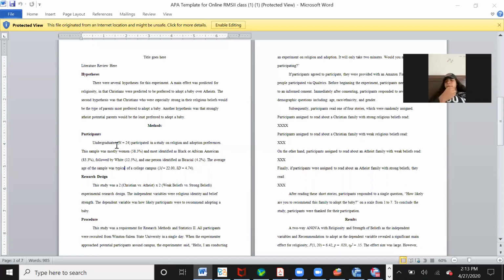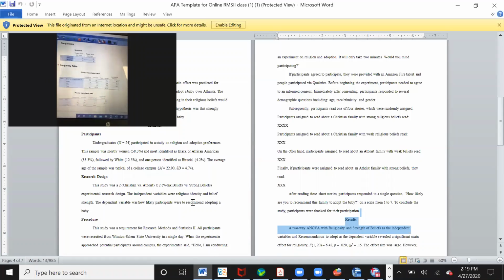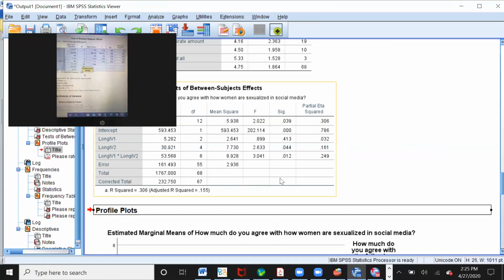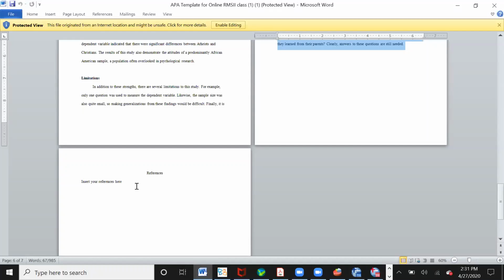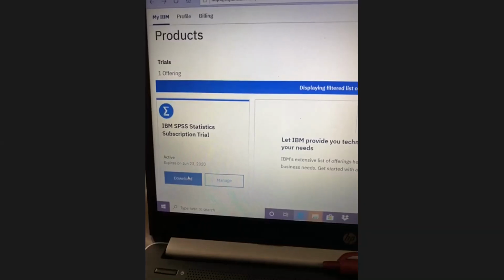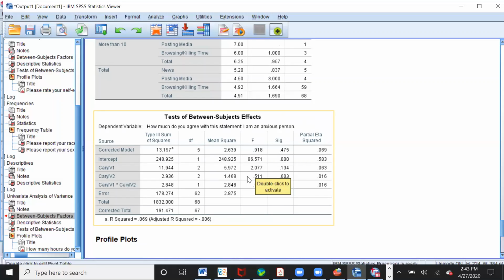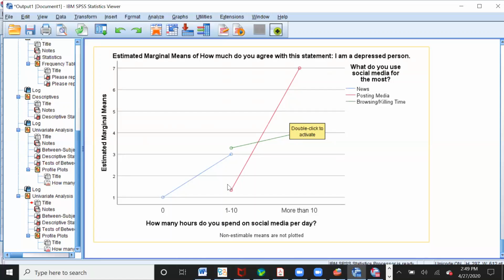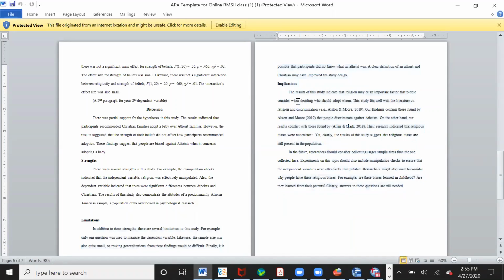Zoom video Egerton and Cary Trim